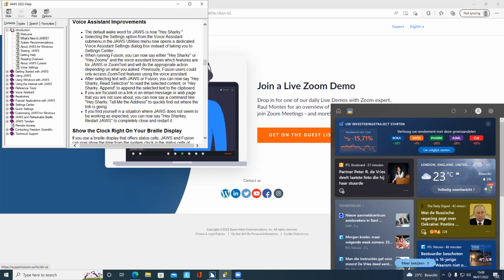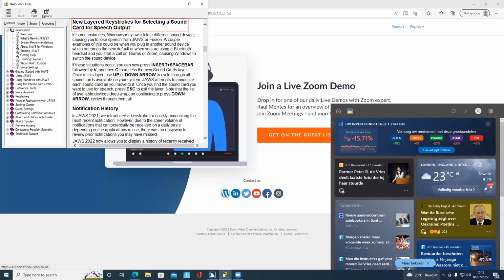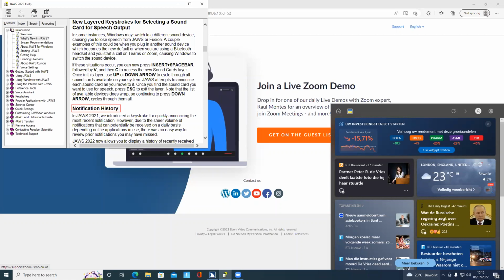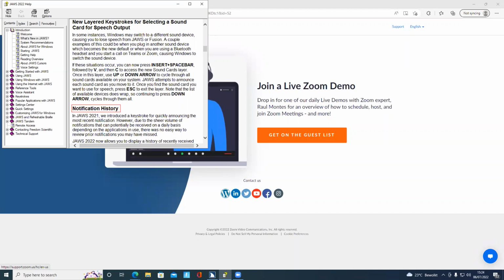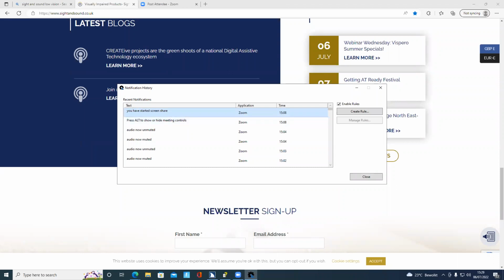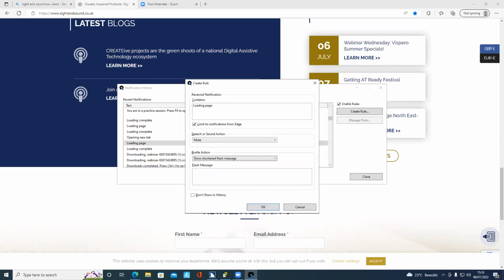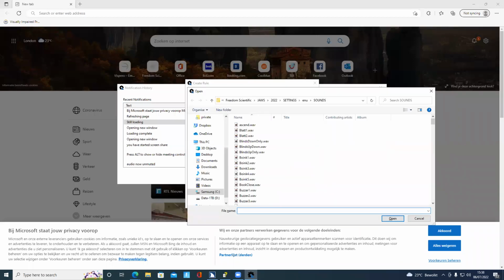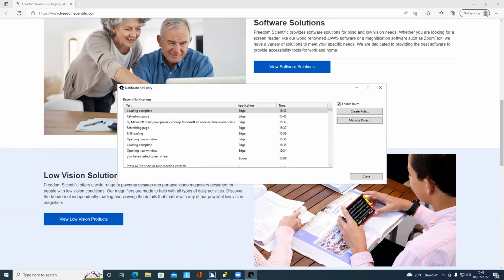Webinar Wednesday: Vispero Specials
Summer at Sight and Sound Technology has become synonymous with low prices, and that summer feeling is very definitely back in the air!

To celebrate reductions across a whole range of Vispero products, we’re delighted to be joined by Jan Bloem, International Sales Manager at Vispero, to take us through some of the most recent changes in JAWS, Fusion and Zoomtext, with a view to helping you decide if that low cost upgrade is for you!

As well as telling us all that is new, Jan will be happy to answer your questions, so come along and join in the fun!